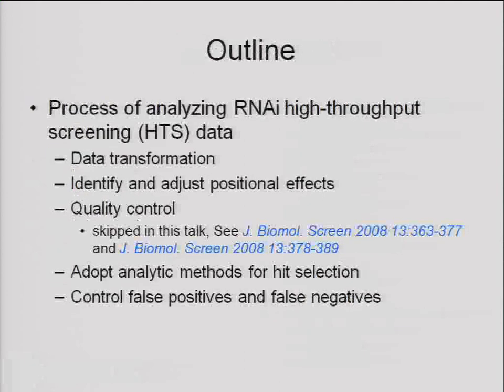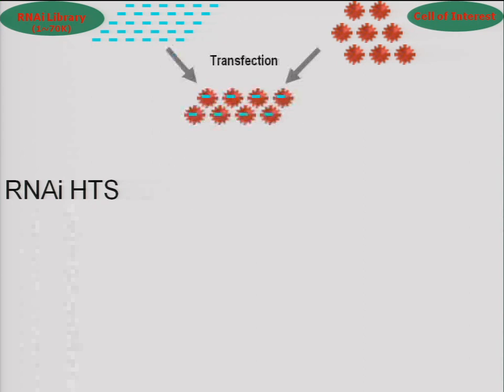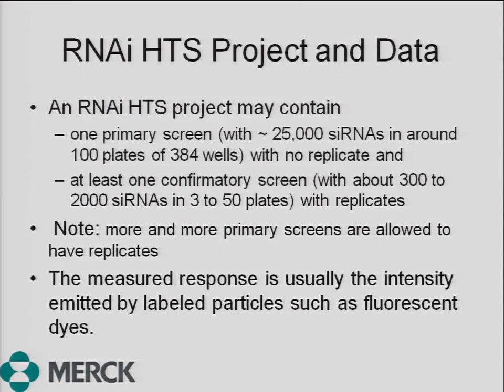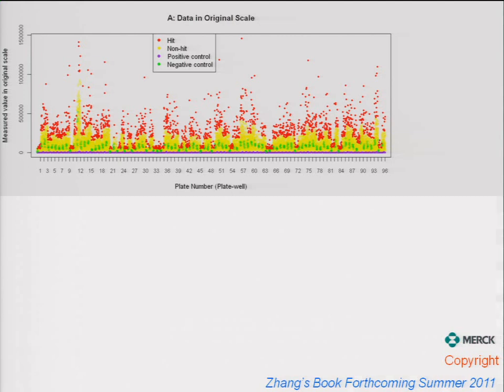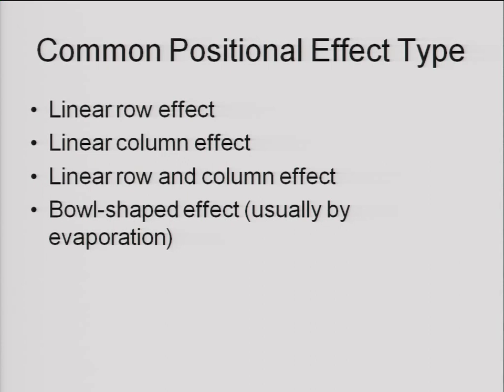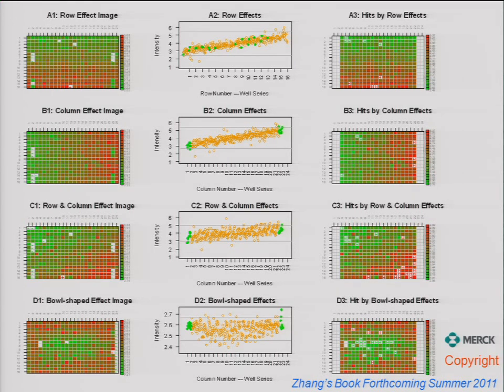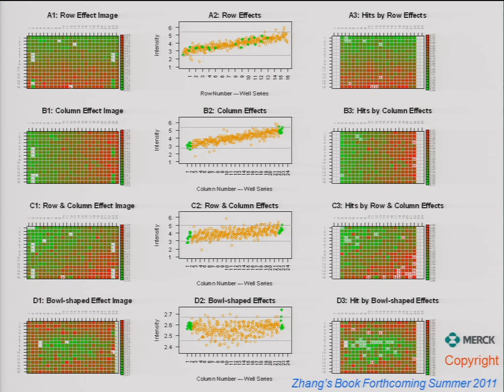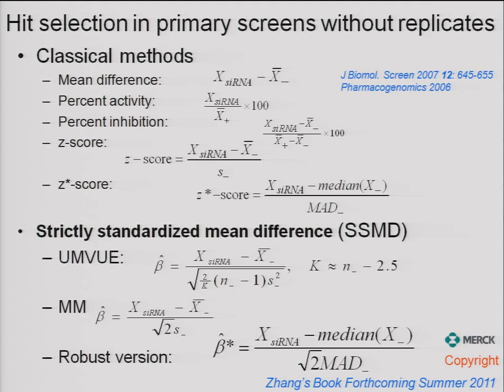Methods for the Efficient Implementation of siRNA High Throughput Screens - Shane Marine - ISMB 2010